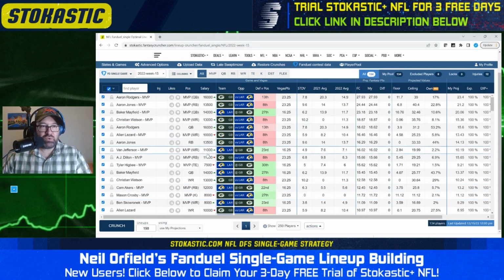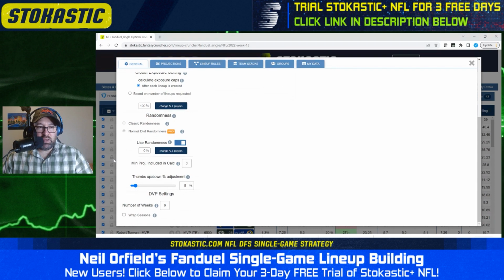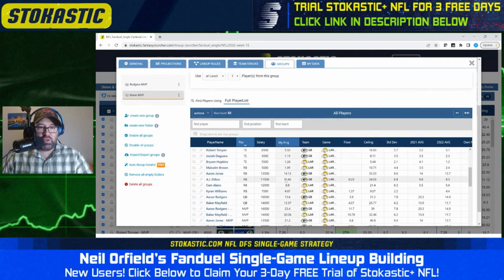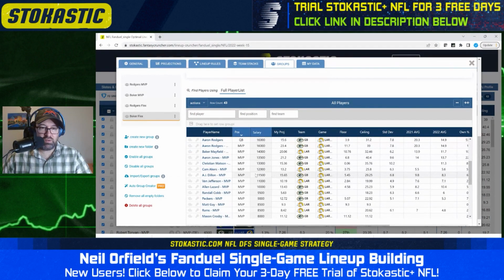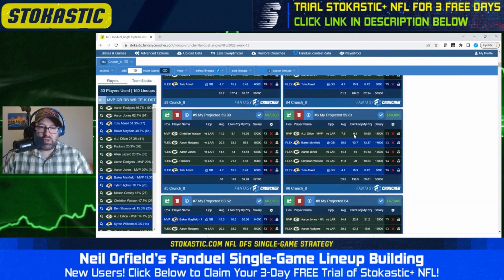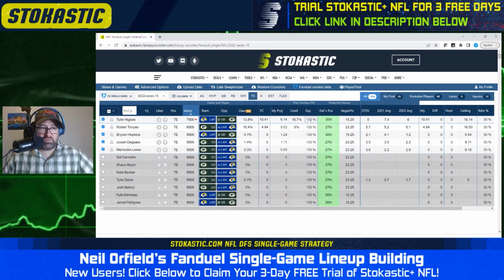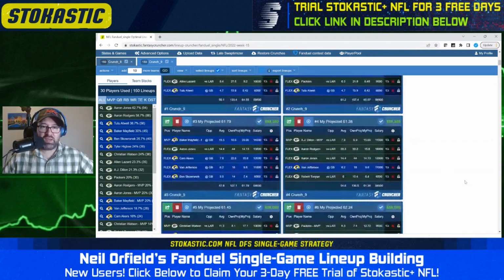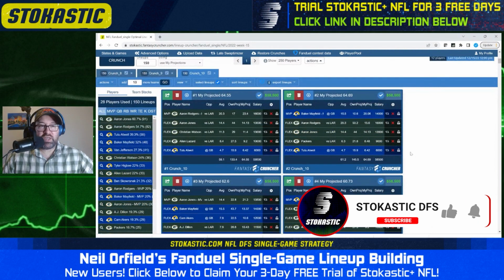Neil Orfield's Winning FanDuel NFL Single-Game Lineups | Rams vs Packers MNF Week 15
FanDuel NFL Picks today for Rams vs Packers Week 15 Monday Night Football. High stakes DFS player Neil Orfield walks you through how to build FanDuel NFL DFS lineups and also gives you his favorite single game NFL DFS picks for the MNF matchup tonight.

💸 Limited Time FREE $25 + Risk-Free Bet Up To $1000 on BetMGM Sportsbook

🆓 Win a FREE month of Stokastic Platinum+ with the Stokastic Hall Of Fame Promo

📲 Click here to sign up for our Stokastic MVP program & a chance to win a FREE Year of Stokastic+ Platinum

📩 Get access to exclusive Stokastic promos, giveaways, and featured content for FREE by joining our daily newsletter